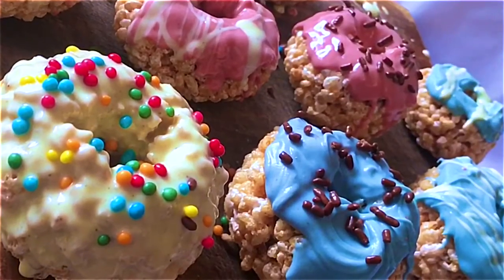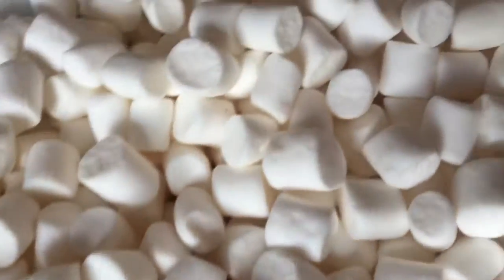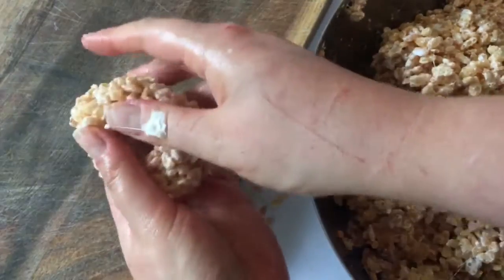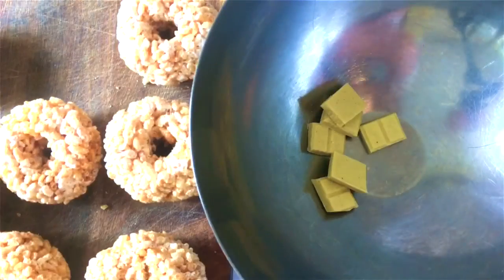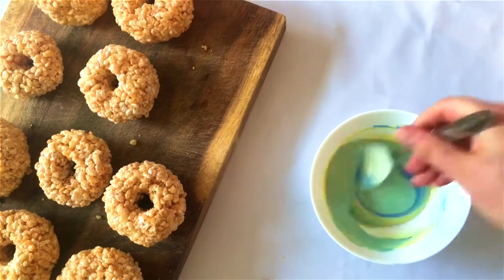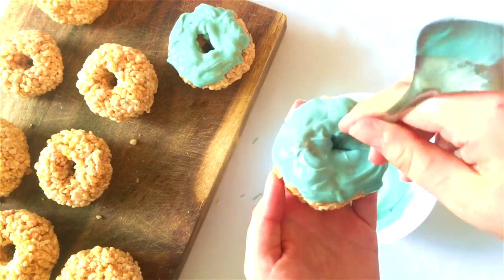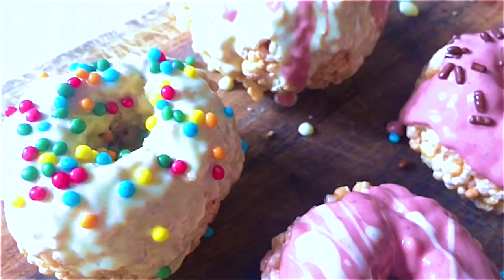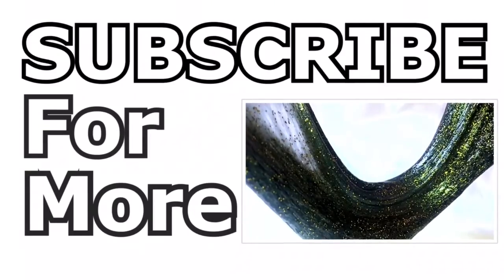DIY Rice Krispie Treat Donuts! Tasty Easy To Make Doughnuts!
Today we're making Donut Rice Krispie treats! Here are the ingredients:

- 200g Rice Krispies
-100g Marshmallows
-250g White chocolate
-15g coconut oil
-Food Colouring/Dye
-SPRINKLES ✨

Check Out the Links Below For More Slime Videos!